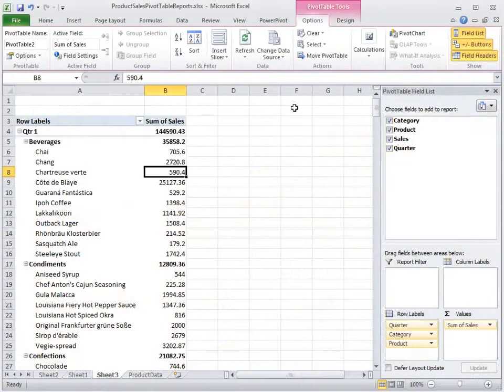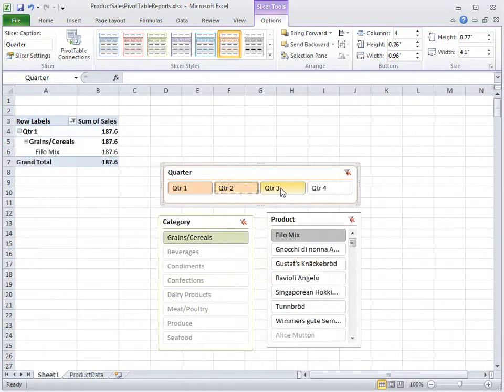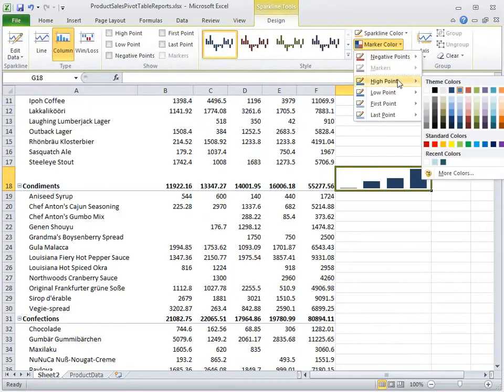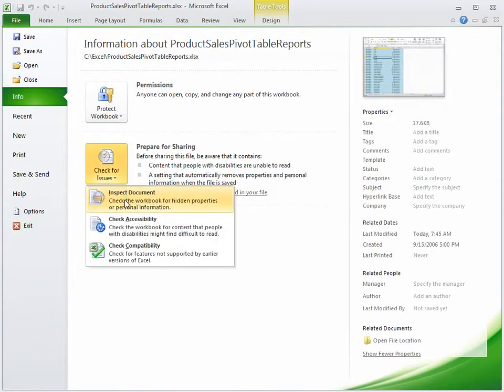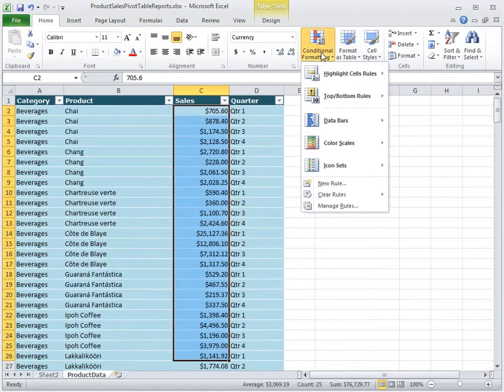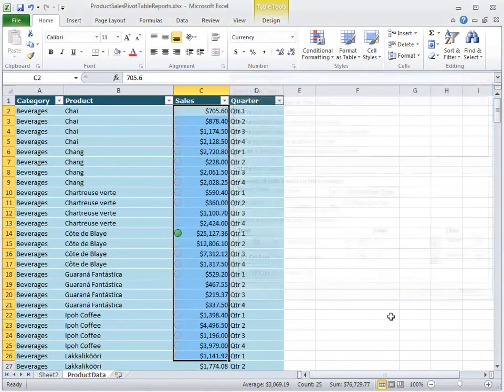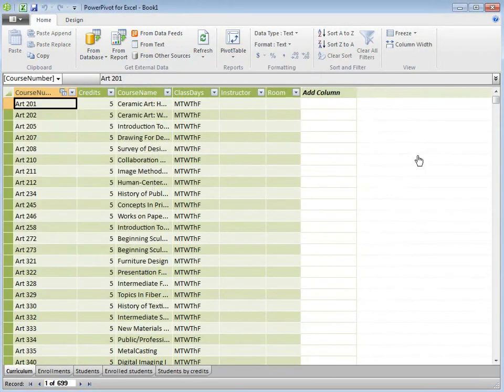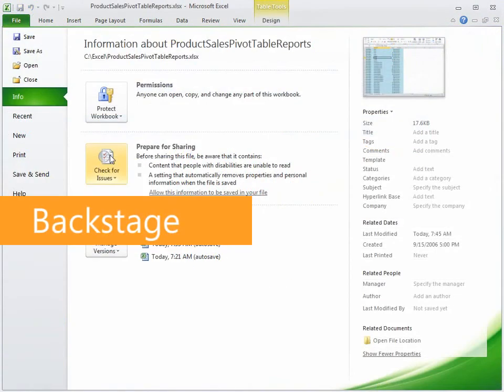Getting Started with Microsoft Excel 2010&rlm;